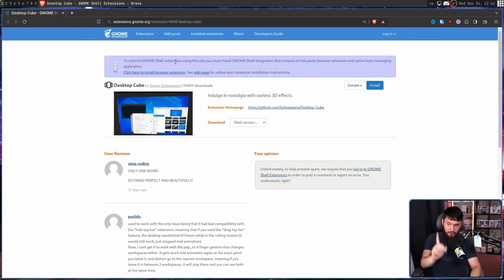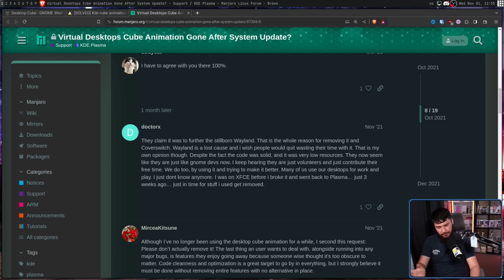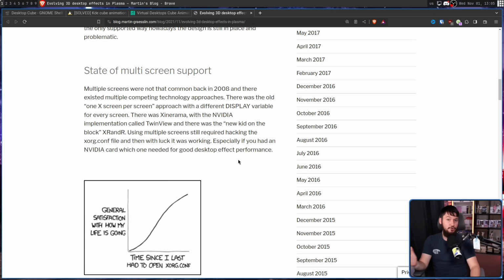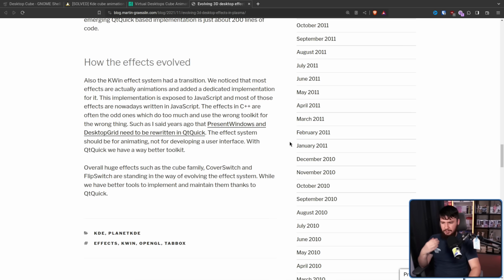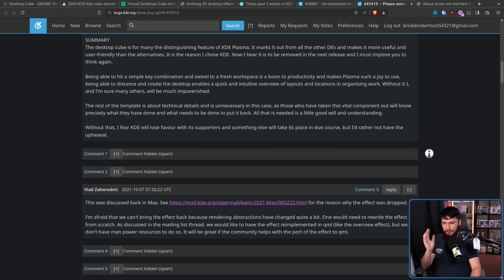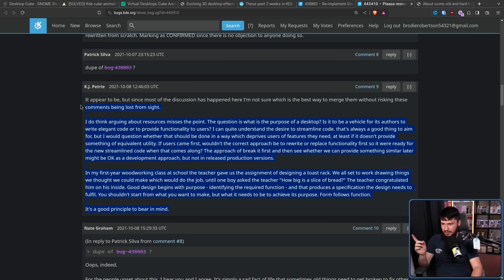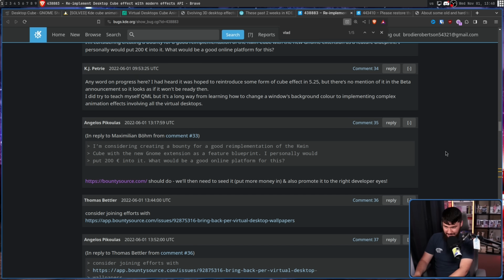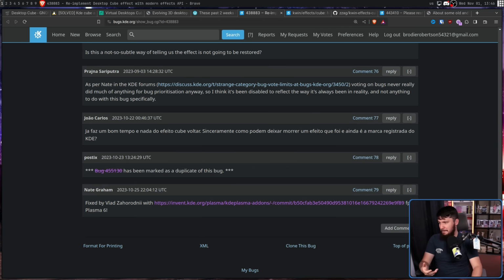The CUBE Returns To KDE Plasma After 2 YEARS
The cube is one of the most iconic Linux desktop effects and whilst it was gone from KDE plasma for a while it has now finally returned.

Credits
🎨 Channel Art:
Profile Picture: